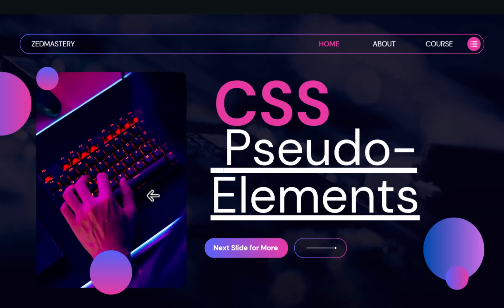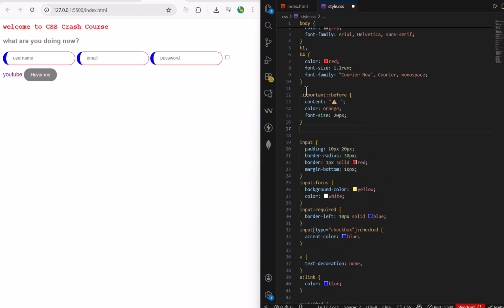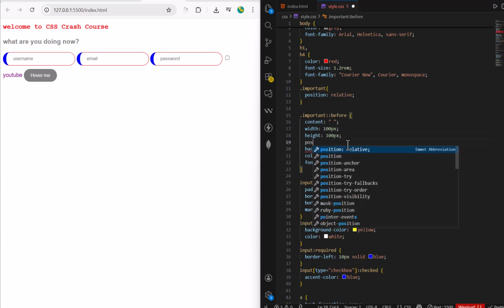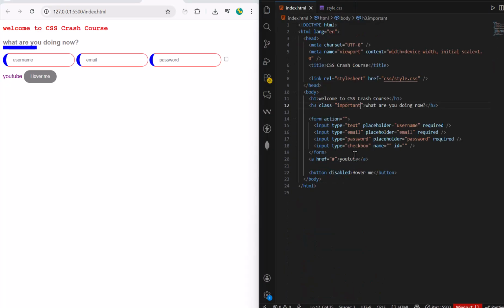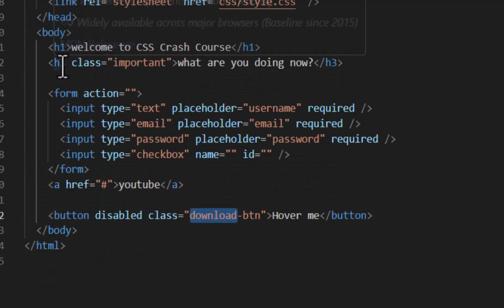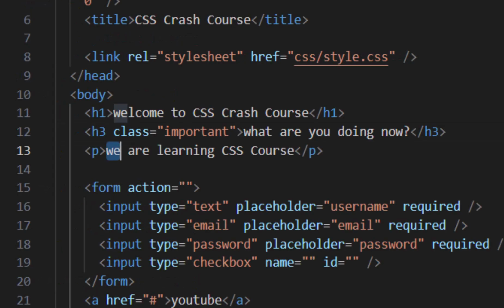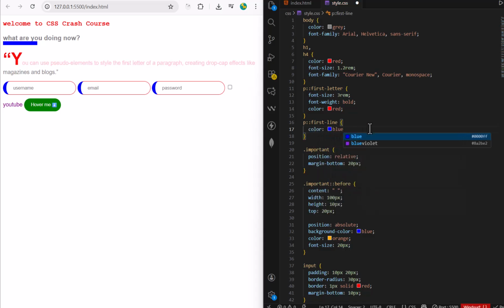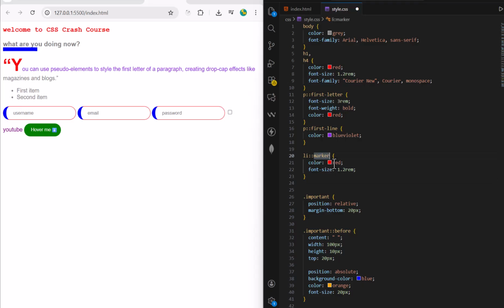Master CSS Pseudo-Element Selectors: ::before, ::after, ::first-line & Practical Examples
Pseudo-elements let you style parts of an element or inject content without extra HTML. They’re lightweight, accessible, and perfect for micro-UI polish. This guide covers the most useful pseudo-elements, how and when to use them, real-world examples, and best practices.

What is a pseudo-element?

::before & ::after — inject content and visuals

::first-line & ::first-letter — typography control

::marker — list marker styling

::selection — highlight styling

Best practices & accessibility

Quick reference and code snippets
👍👍All My Design Source Code: